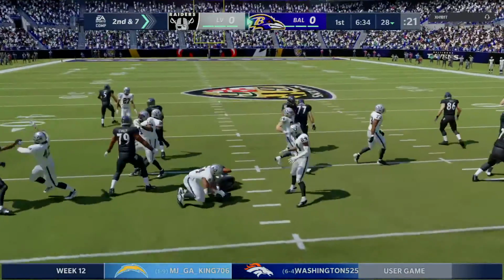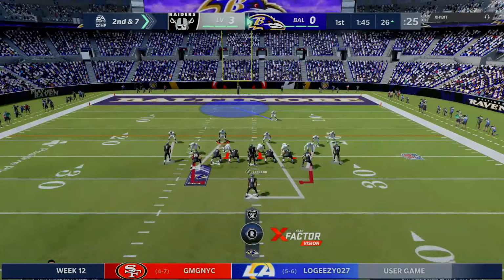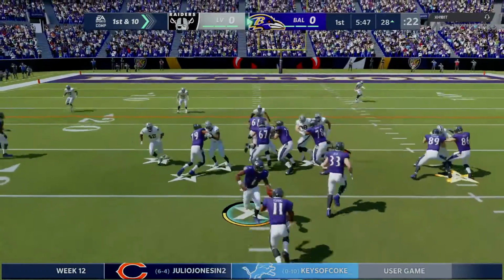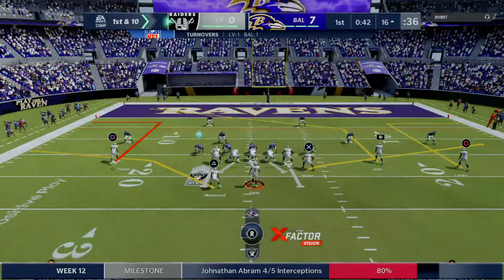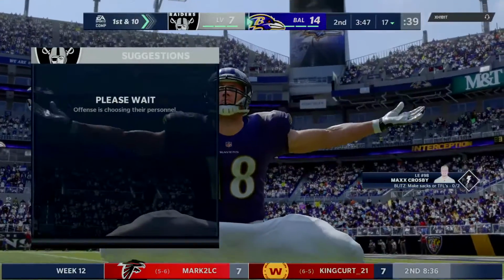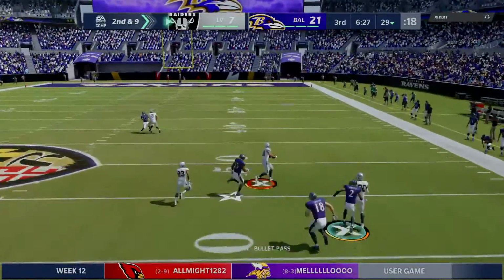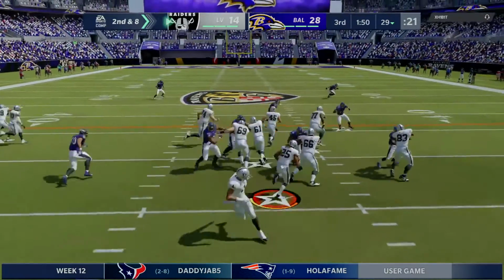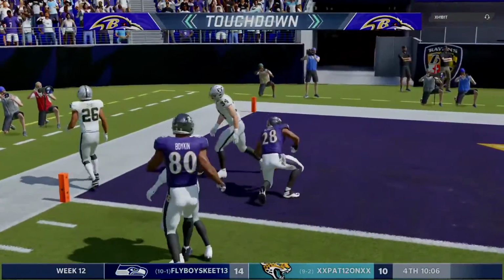Da_Batman901's Live PS4 Broadcast